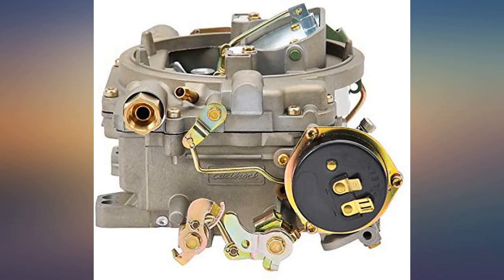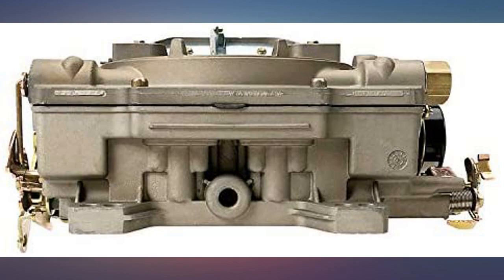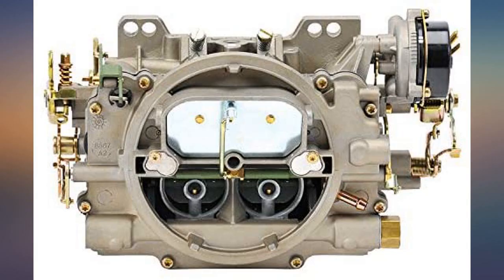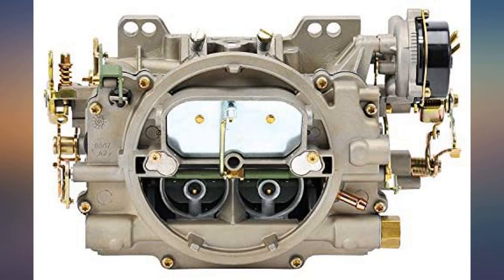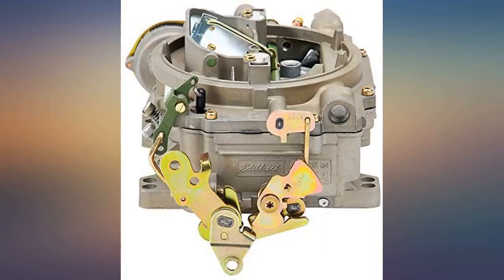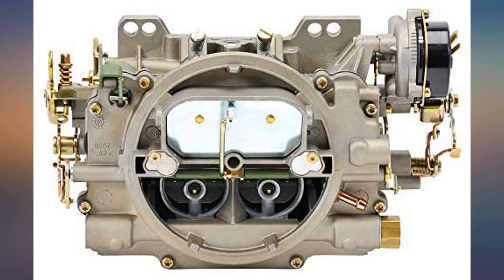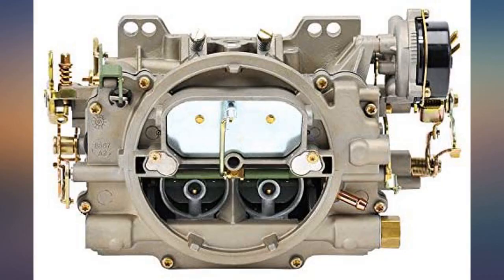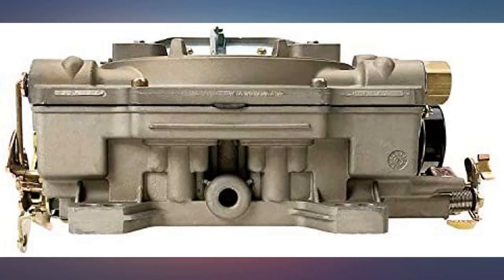Edelbrock 1409 Performer Series Marine 600 CFM Square Bore 4-Barrel Air Valve review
Main Features:
by entering your model number.. Designed and calibrated for optimum marine performance. Single feed fuel inlet with air valve secondary type. Shiny silver finish and calibrated for gasoline. No power valves to blow or plastic parts to break. Backed by Edelbrock's exclusive 90 day